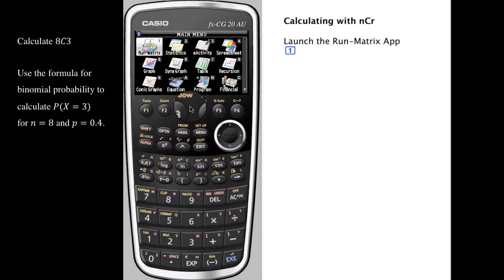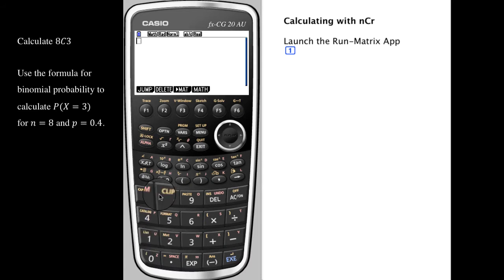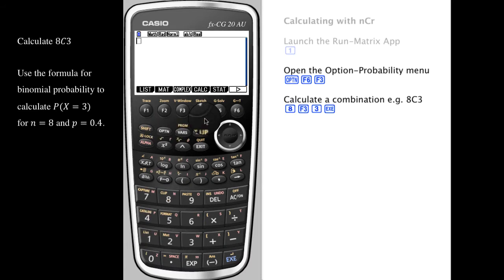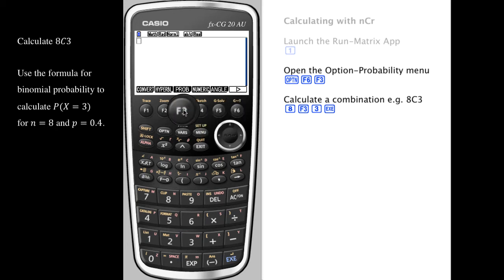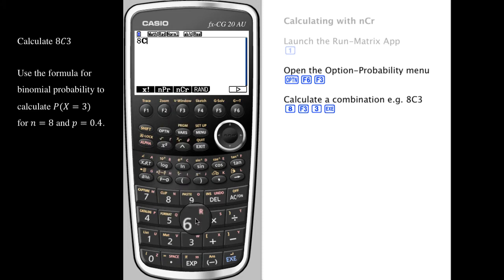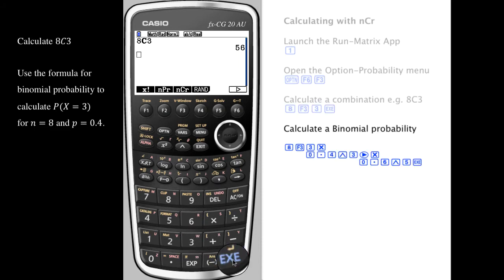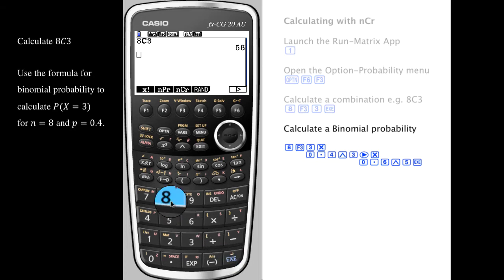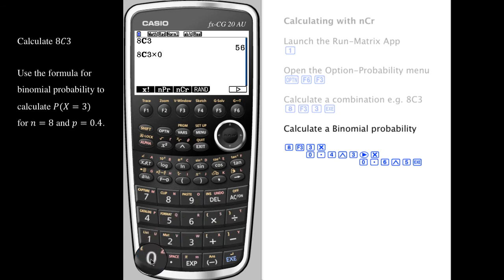Calculating with nCr on fx-CG20AU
This short video shows how to perform calculations involving the Combinations function nCr using the Run.Mat app of a CASIO fx-CG50AU